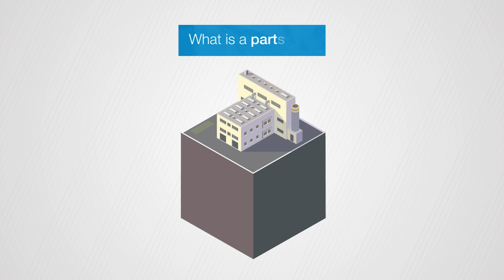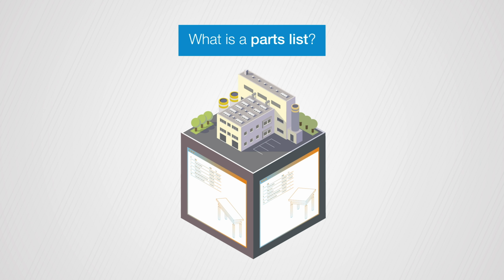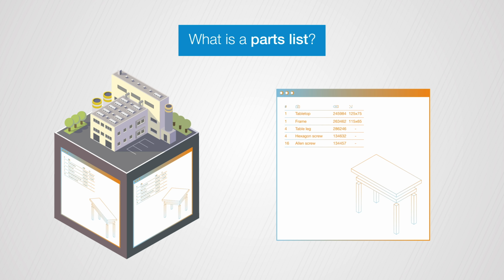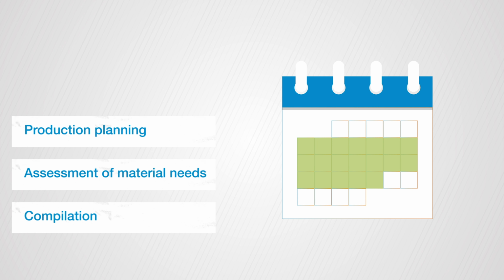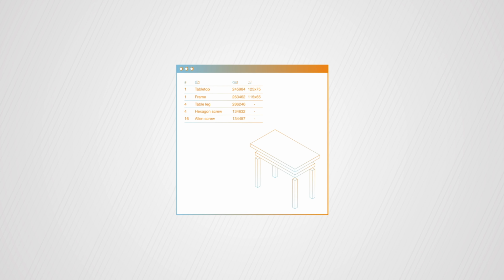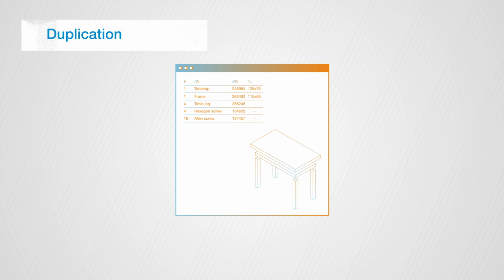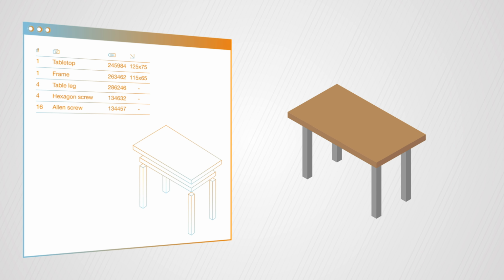apintra® parts list (english)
What do we at apintra® understand by a parts list / assembly and what are the advantages for a manufacturing company?